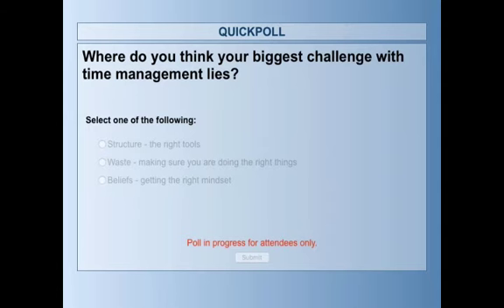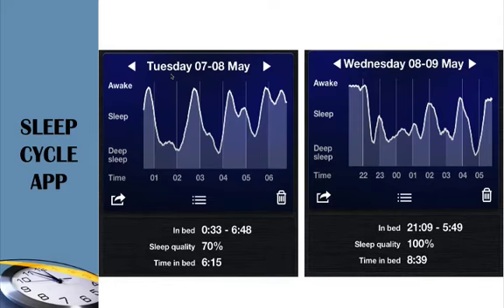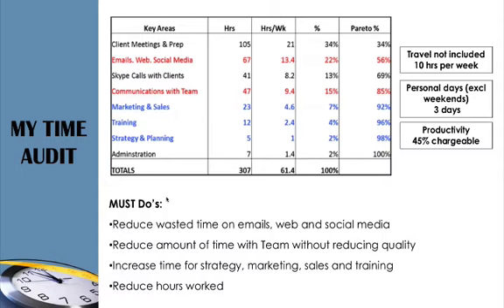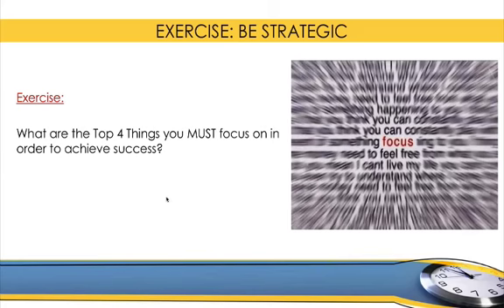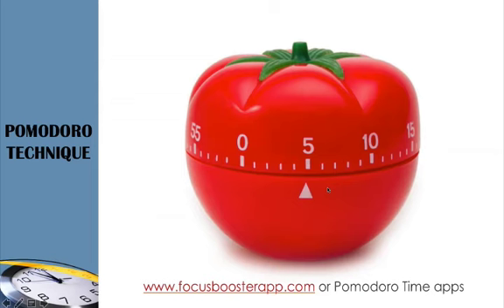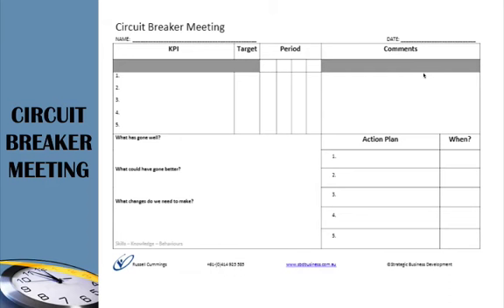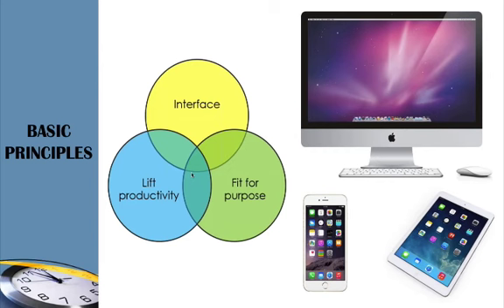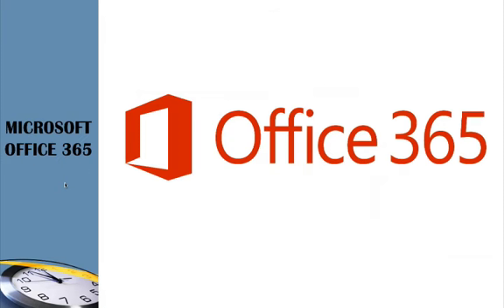Save 8 hours in every week - Improve your productivity webinar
- In this interactive 90 minute webinar, Russell Cummings explores how to improve your productivity and gain an extra 8 hours in every week. Goto the website for more resources.